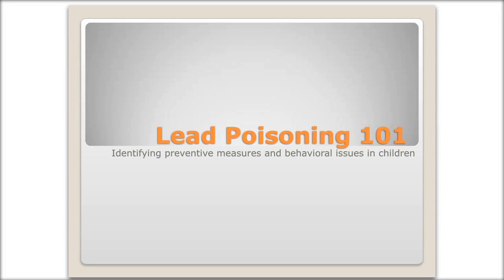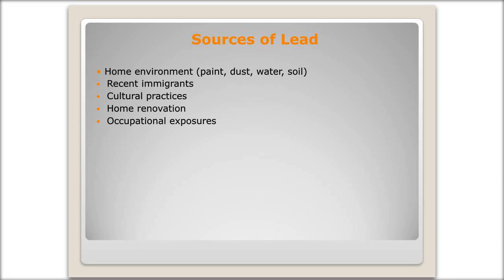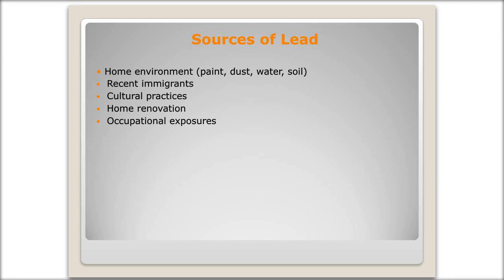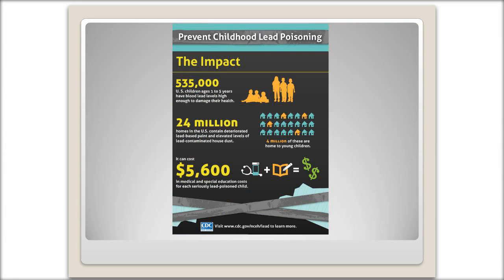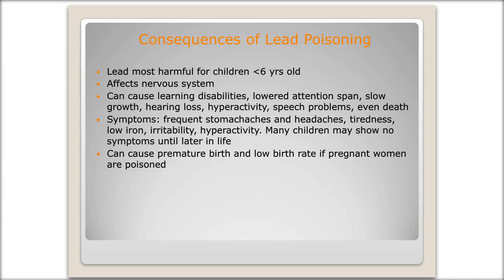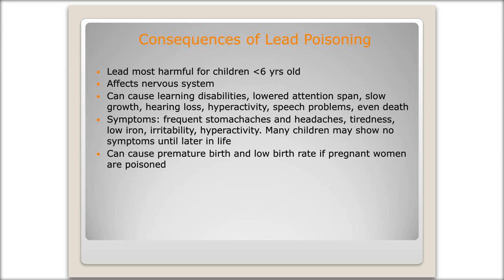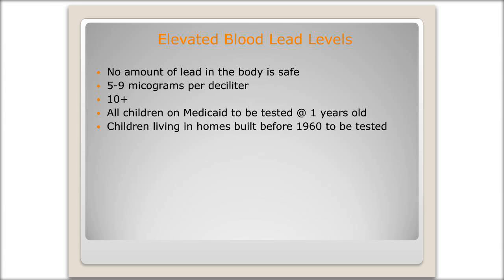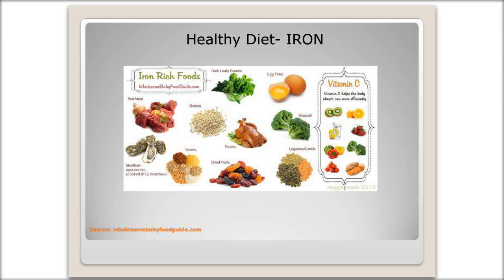Lead Poisoning 101: Identifying Preventative Measures and Behavioral Issues in Children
Hamilton County Public Health's Hannah Smith gives a presentation on lead prevention via webinar on June 17, 2016.